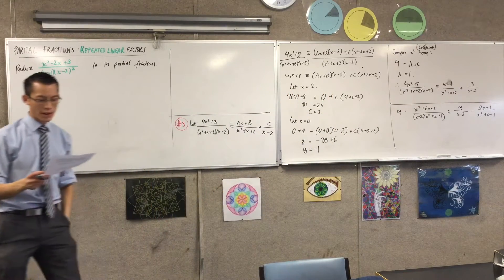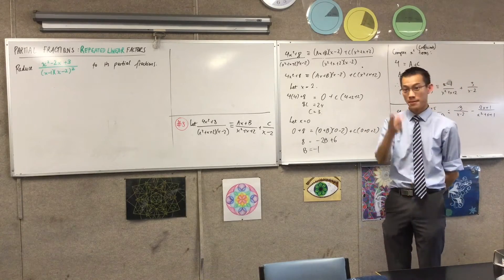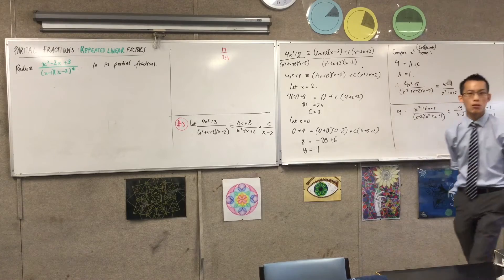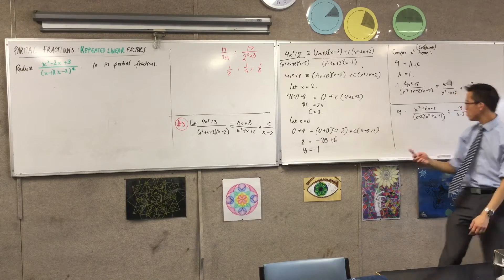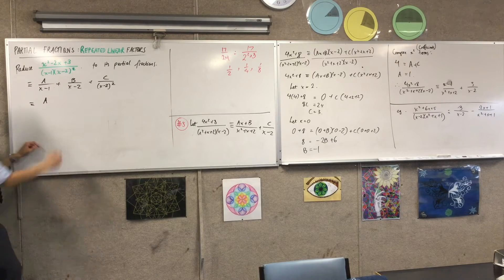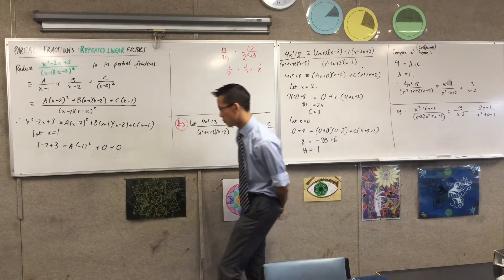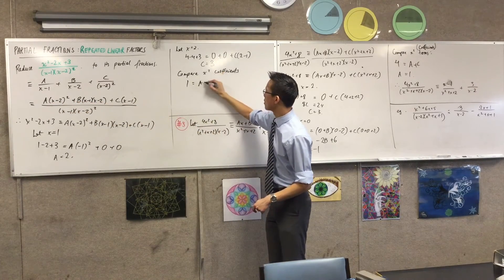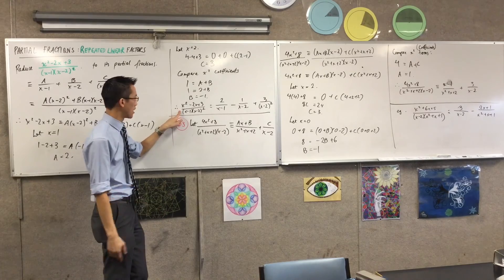Partial Fraction: Repeated Linear Factors (Technique for Breaking down into partial fractions)